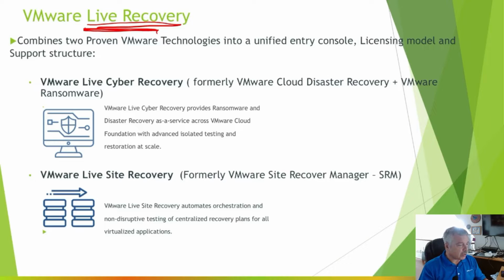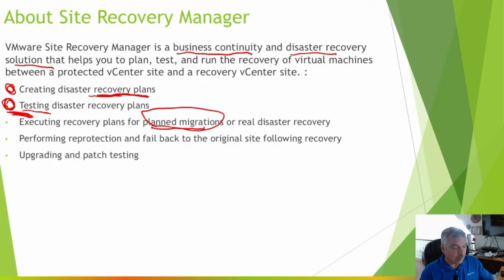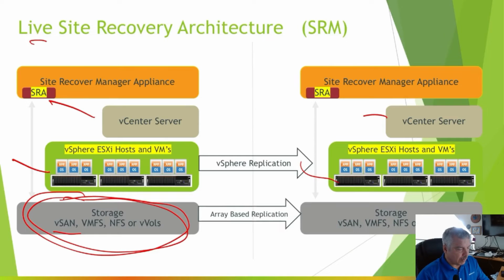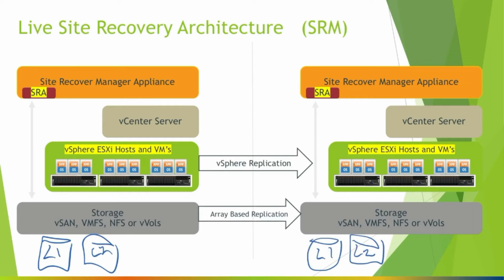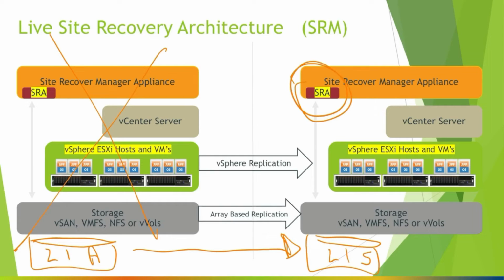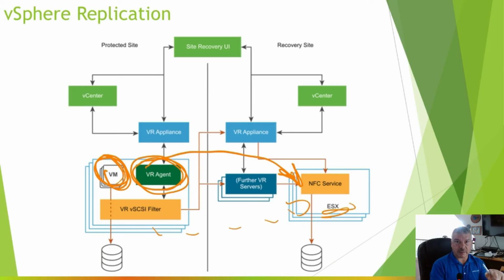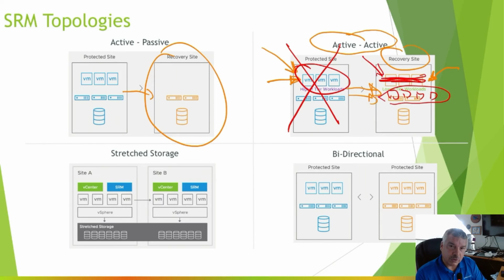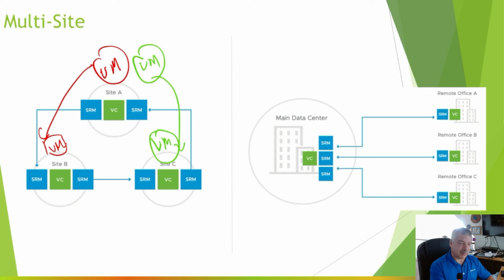What is VMware Live Site Recovery / Site Recovery Manager - Full explanation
In this video we will cover what VMware Live Site Recovery / Site Recover Manager is.
We will discuss the various replication technology that is supported and the difference between Synchronous and Asynchronous Replication..